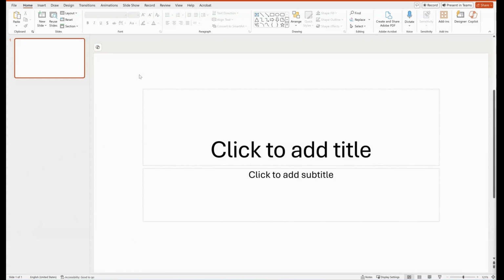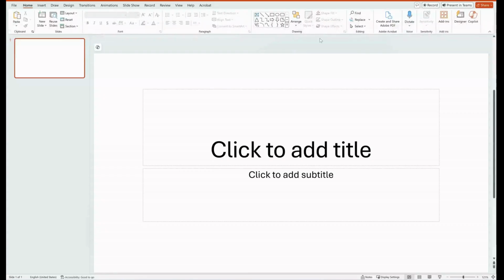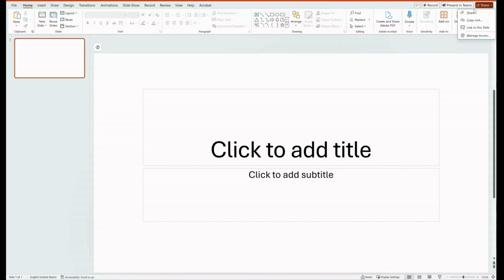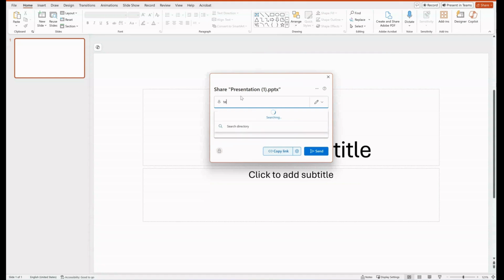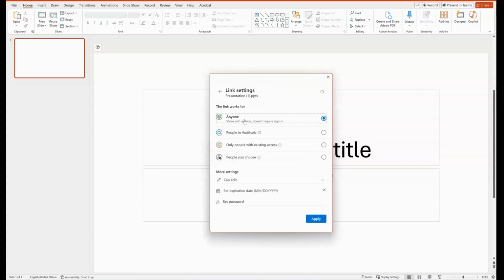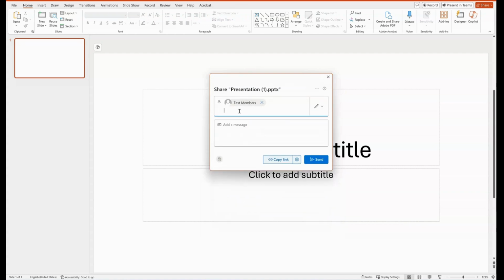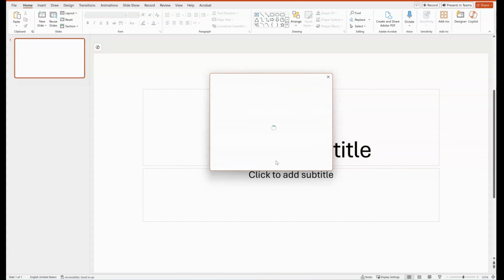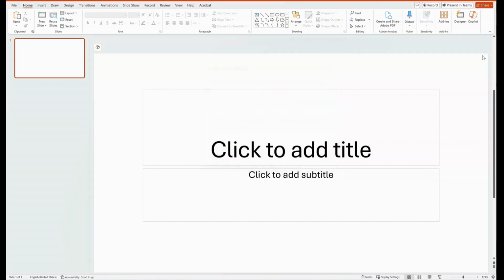PowerPoint Sharing in PowerPoint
Sharing via Link:
Go to File Share  Share with People. If your file is saved in OneDrive or SharePoint, you can create a shareable link.
Set permissions (e.g., Can edit or Can view) and share the link by email or copying it directly.
Link sharing allows multiple users to view or edit the file simultaneously, making it great for real-time collaboration.

Exporting as PDF or Video:
Use File  Export to save your presentation as a PDF, MP4 video, or even as individual images. This is ideal for sharing with people who don’t need to edit the file or for creating shareable content for online platforms.

For videos, you can select slide timing and narration options, making it perfect for creating self-running presentations or tutorials.

Sending as an Email Attachment:
Under File  Share  Email, you can send the presentation directly from PowerPoint as an attachment, either as a PowerPoint file or PDF.

This is a convenient option if you want to send the presentation in its original format but don’t need real-time collaboration.

Presenting Online (PowerPoint Live):
PowerPoint offers Present Live, where you can present remotely through Microsoft Teams or a web link. Attendees can view the presentation live on their devices and even follow along with automatic subtitles in different languages.

Under Slide Show  Present Online, you can choose to present to anyone with the link, making it accessible for both formal presentations and casual sharing with a remote audience.

Saving to OneDrive or SharePoint for Real-Time Collaboration:
Save your presentation to OneDrive or SharePoint and share it with others by inviting them to edit. This allows real-time updates, where multiple users can work on the same file simultaneously.

Use the Comments pane for feedback and suggestions, enabling easy collaboration without needing multiple file versions.

For sharing on websites or blogs, go to File  Share  Embed and generate an embed code. This creates an interactive PowerPoint viewer on the webpage.

You can also export slides as images and share them on social media if you want to use individual slides as standalone visual content.

PowerPoint’s sharing features are flexible, catering to different needs like real-time collaboration, view-only options, or remote presentations, making it easy to share with others however you need.